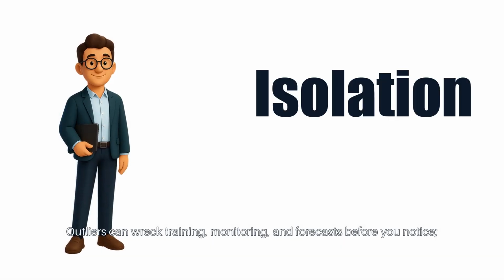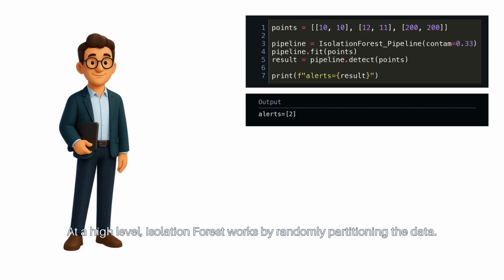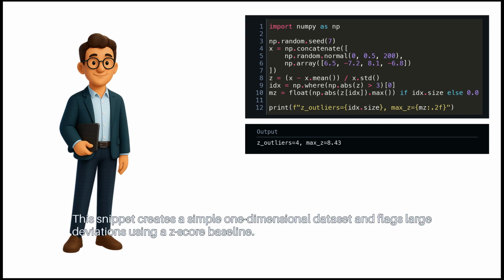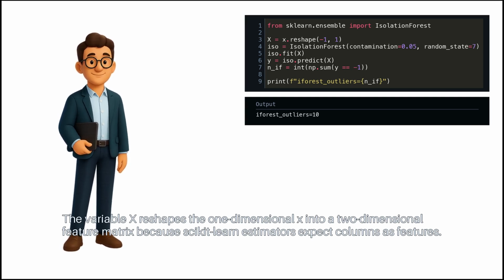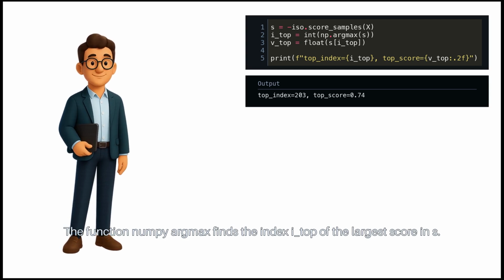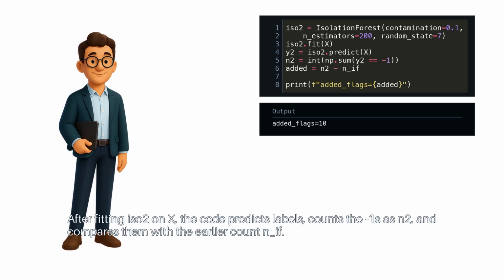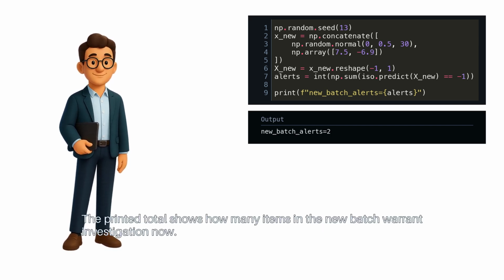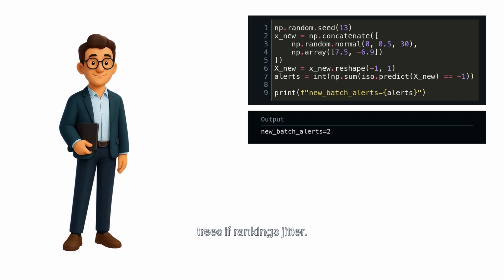Isolation Forest: Detect Outliers with scikit-learn in Python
Isolation Forest in scikit-learn detects outliers before they wreck training, monitoring, or forecasts.
Follow a practical flow: baseline with z-score, fit IsolationForest, rank anomaly scores, tune contamination/n_estimators, and run on new batches to prioritize production alerts.